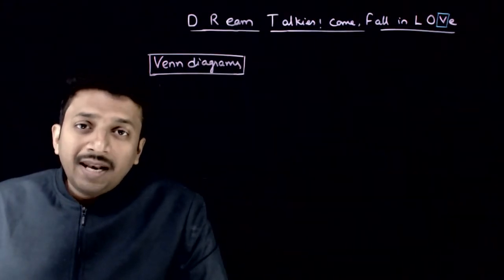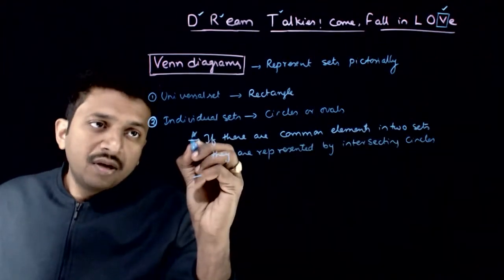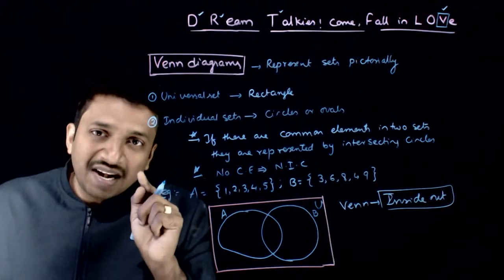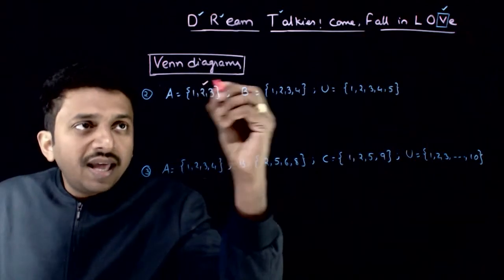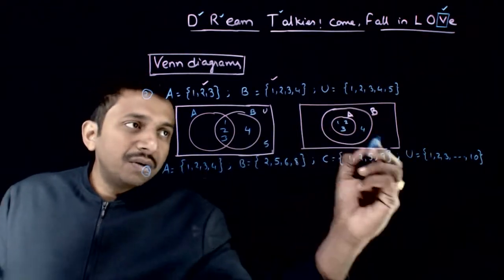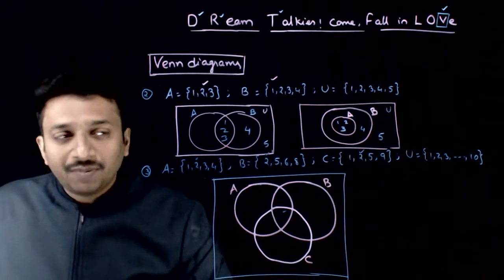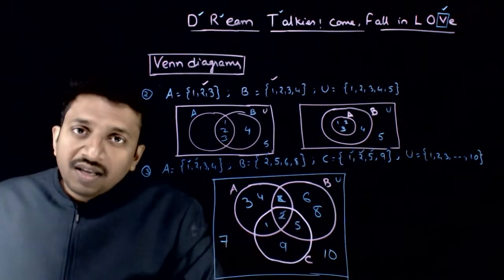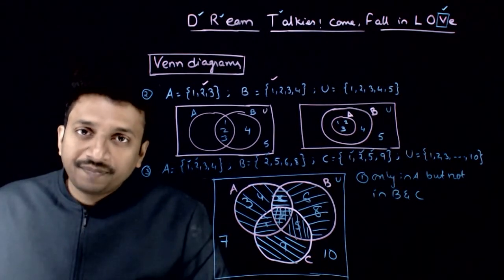6 Venn Diagrams of Sets